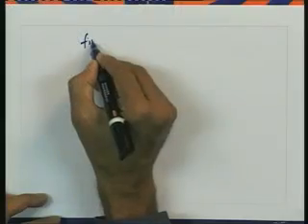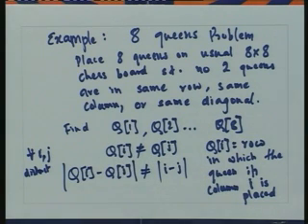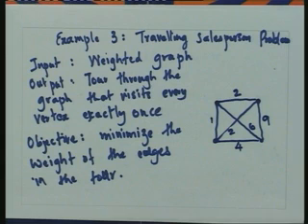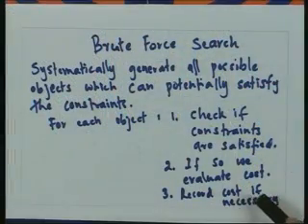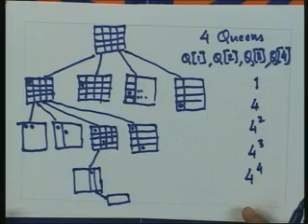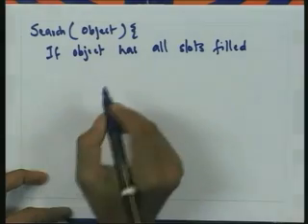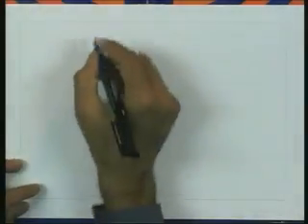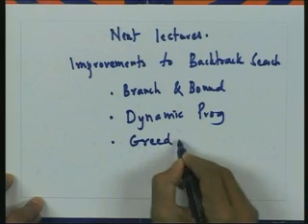Lecture -16 Combinational Search and Optimization I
Lecture Series on Design and Analysis of Algorithms by Prof.SunderVishwanathan, Prof.Abhiram Ranade, Department of Computer Science Engineering, IIT Bombay.